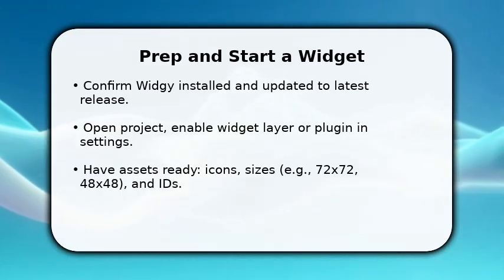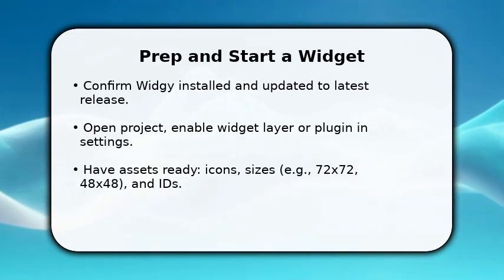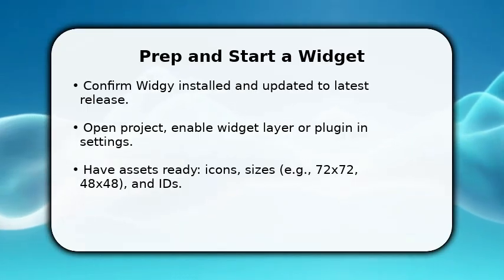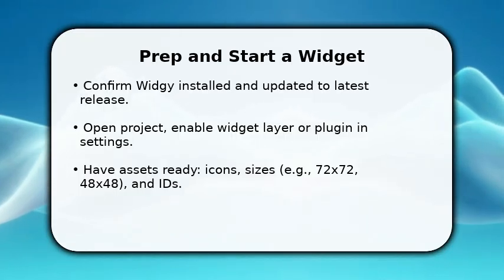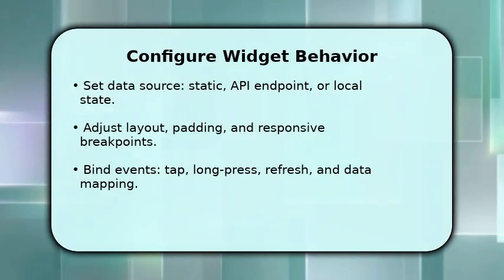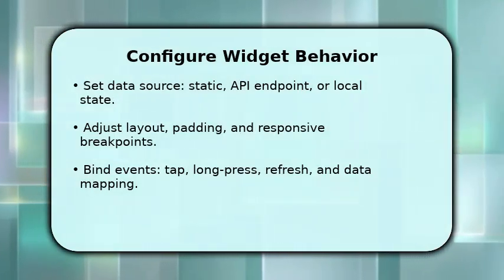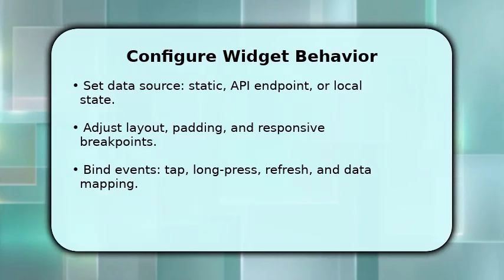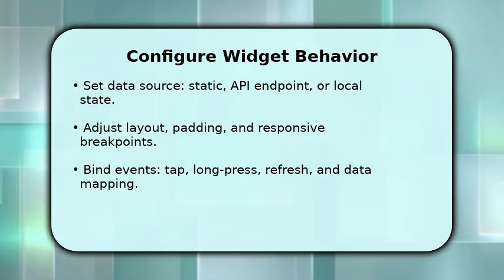How to Use Widgets from Widgy - Easy Guide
Discover the simplicity of integrating widgets into your projects using Widgy. This video provides a step-bythy guide to selecting, customizing, and embedding interactive elements from our platform for enhanced user engagement.